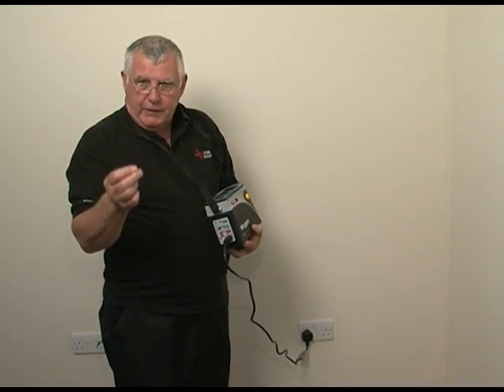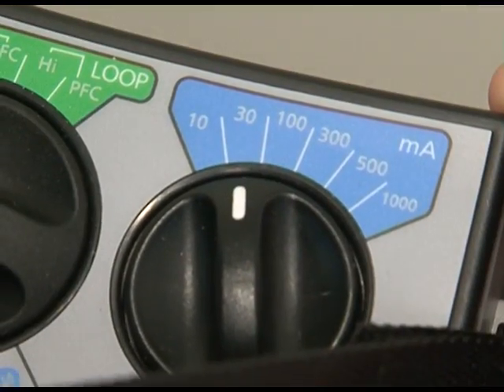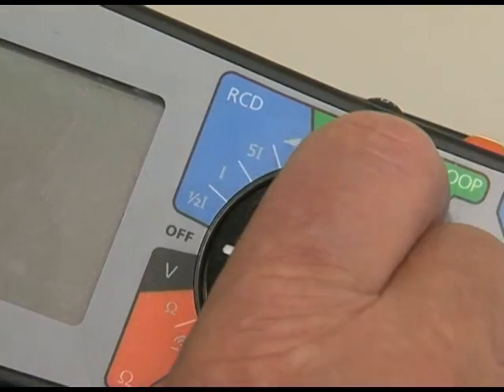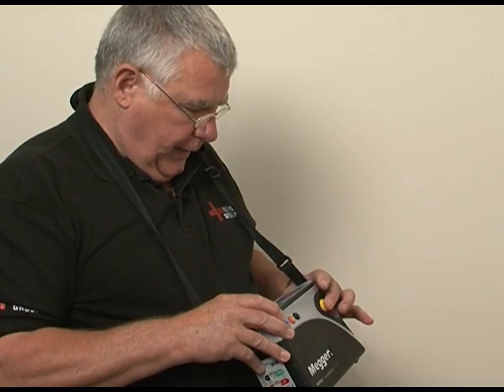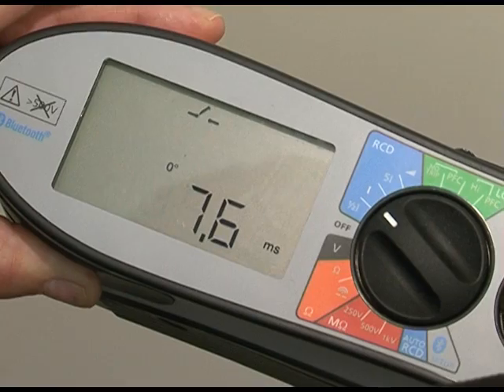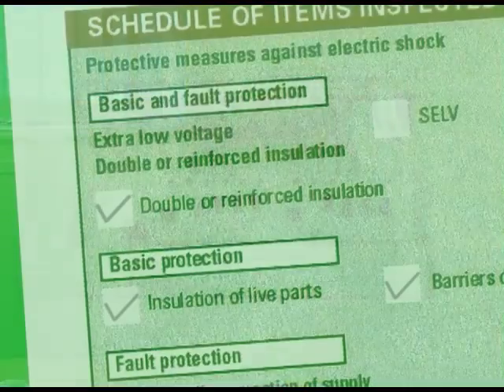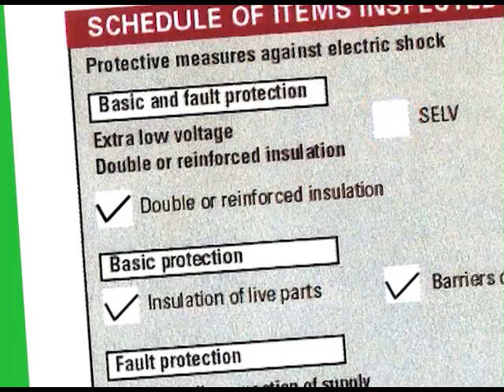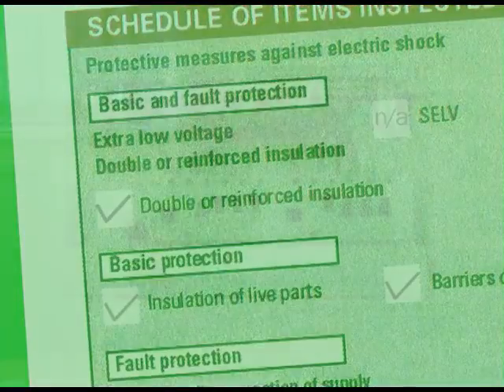17th Edition Domestic Inspection and Testing Initial Verification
PLEASE NOTE A REVISED VERSION OF THE FULL VIDEO WITH CHANGES FOR AMD3:2015 IS NOW AVAILABLE ON LEARNINGLOUNGE - a new replacement video is being produced for the 18th Edition.

This excerpt from a video produced with NICEIC works through an initial verification for a new electrical installation. Practical guidance for the step by step approach is provided by NICEIC's Tony Cable and LearningLounge.com's Dave Austin.

The full video can be purchased on private use DVD